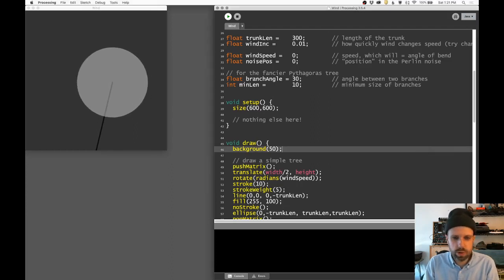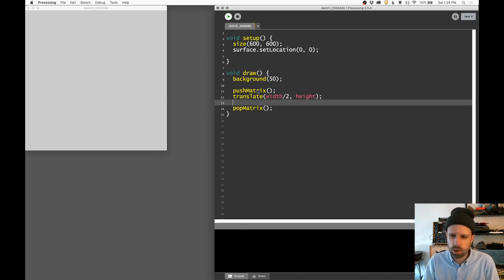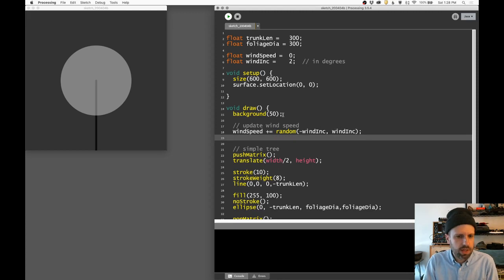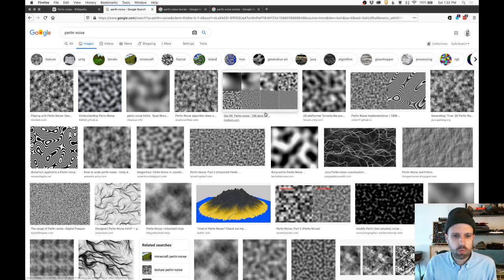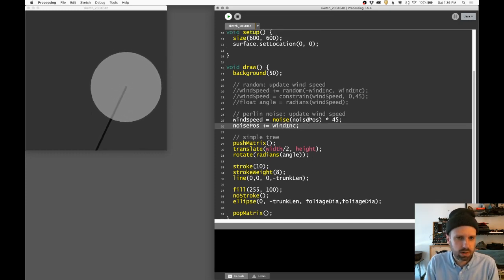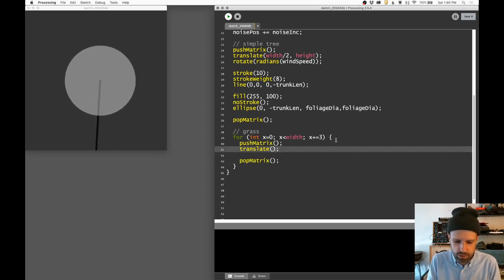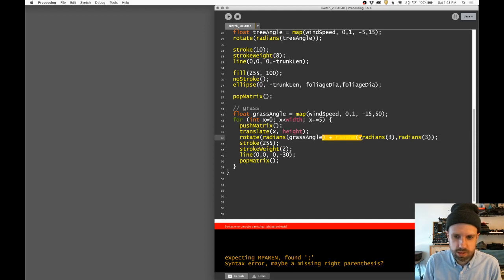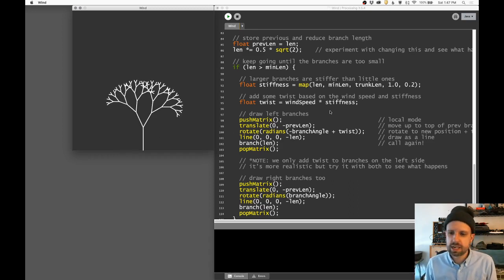Basic Simulation: Wind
A simple simulation of wind blowing a tree. The angle of the tree (which is bent by the "wind") moves back-and-forth randomly using Perlin noise, a more realistic way to get random motion.

Invented in the 1980s by Ken Perlin, it has been used in movies and games for 35+ years to generate clouds, terrain, and other organic features. Our "tree" is really just a line and a circle: a fancier version, commented out, using a recursive function to draw a Pythagoras Tree instead of a line-and-circle.

CHALLENGES
❓ How might you visualize the wind onscreen?
❓ Can you draw grass or other elements that are effected by same global wind value?
❓ Can you draw a leaf at the end of each branch? What about the branches where recursion reaches the minimum length?